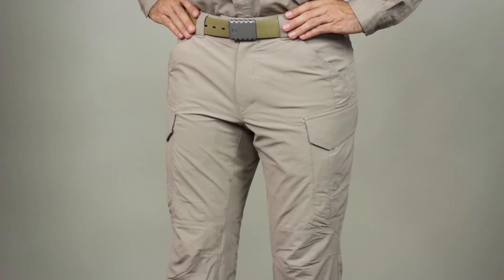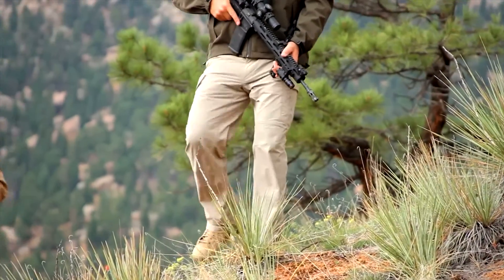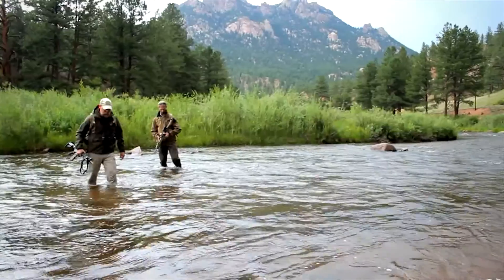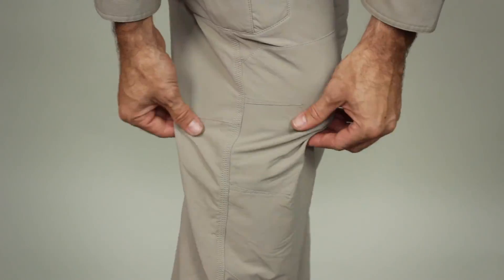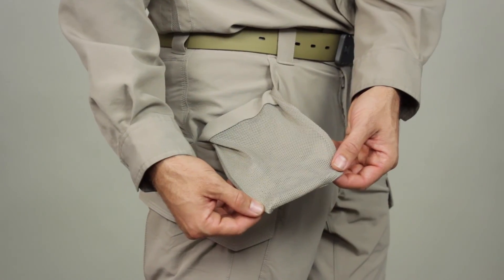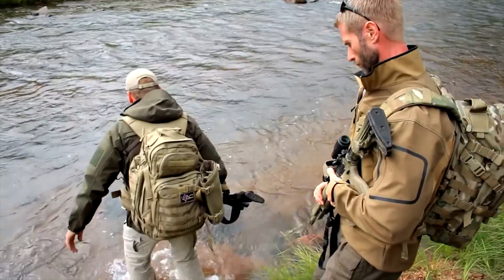74401 Traverse pant Mens